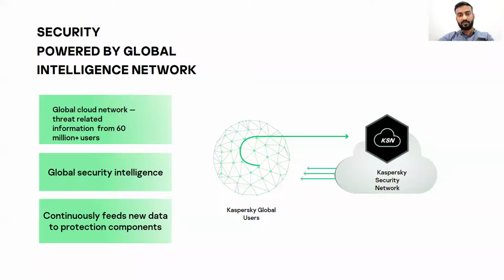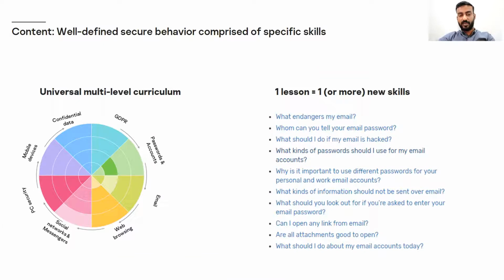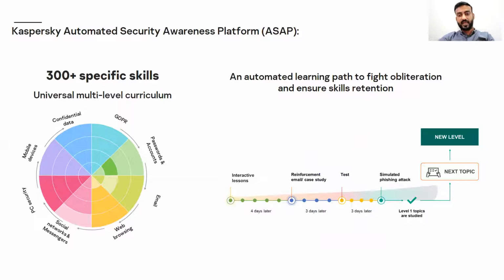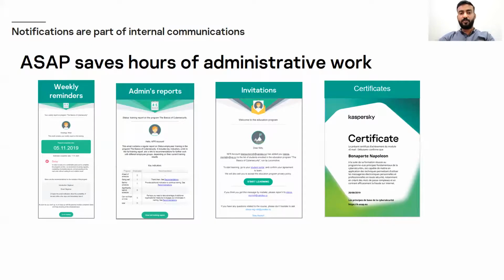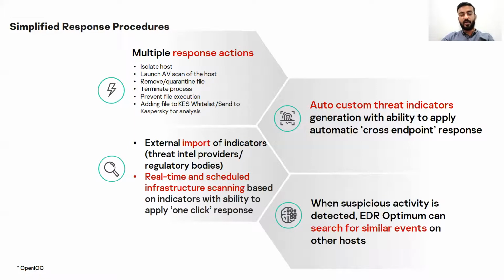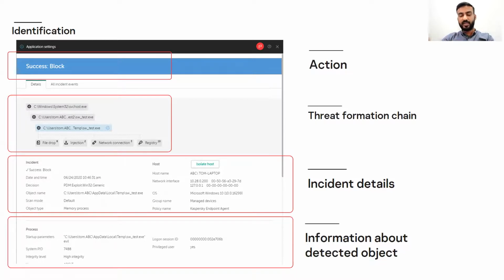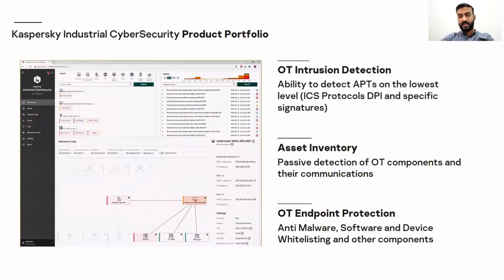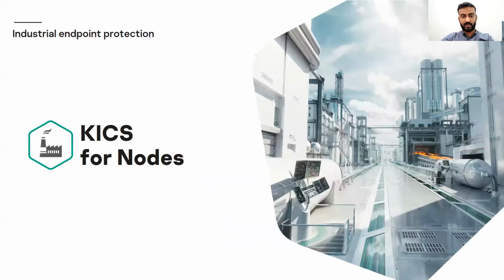Technical Workshop: Hafeez Rehman | Kaspersky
Kaspersky Enterprise CyberSecurity